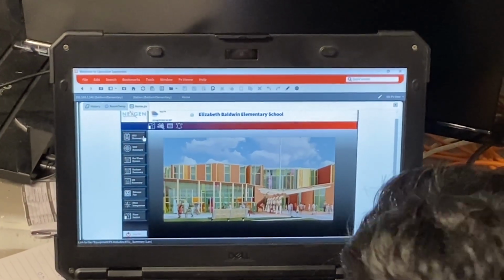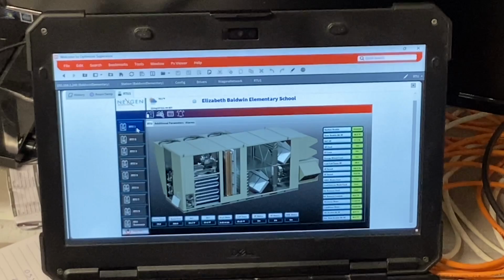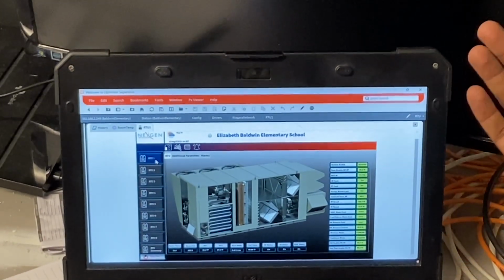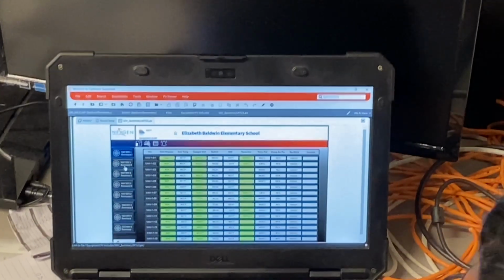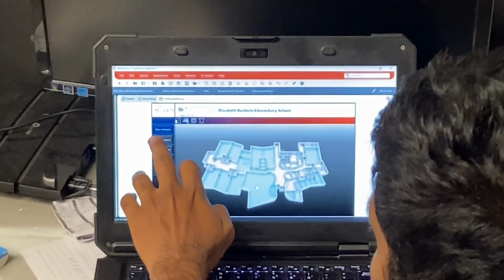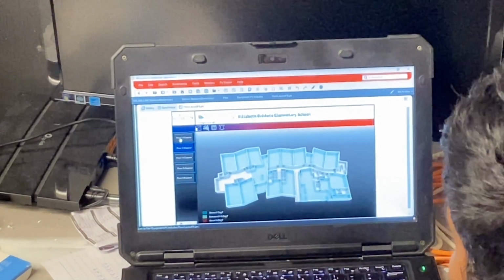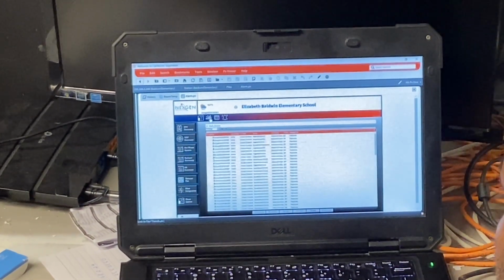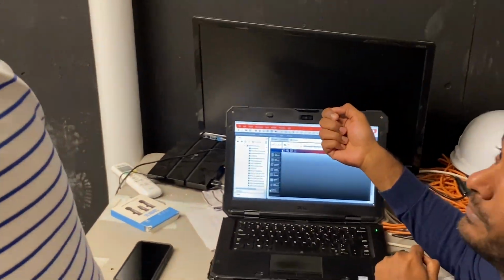ACT / BMS - OWNER TRAINING - Elizabeth Baldwin Elementary School - Pawtucket RI